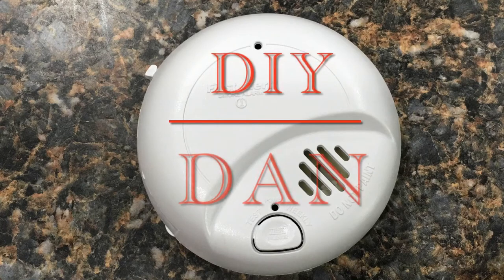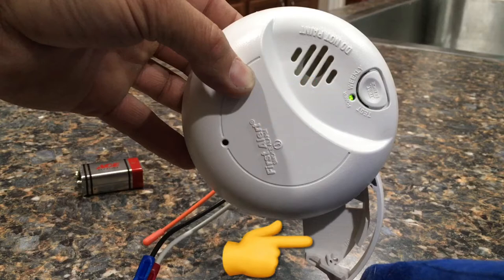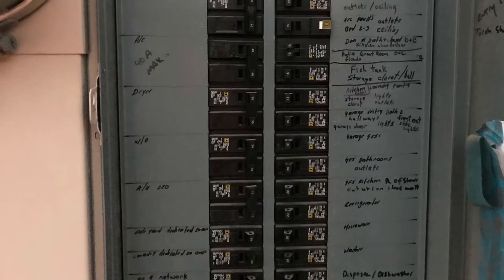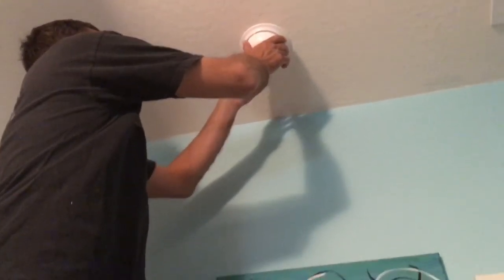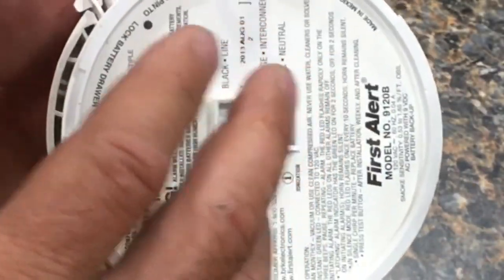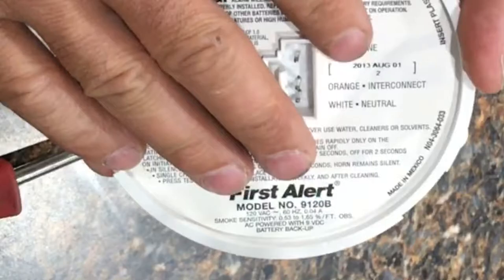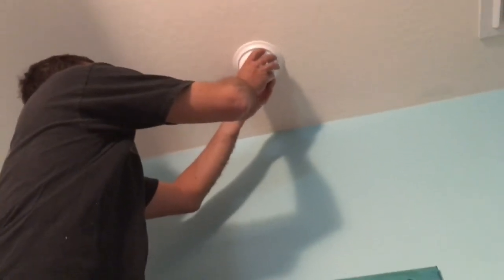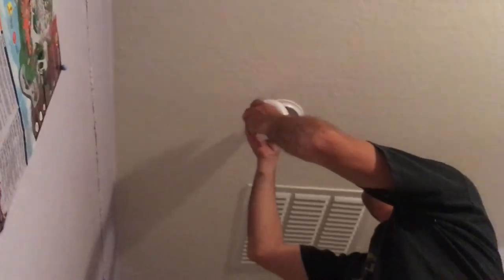SMOKE/FIRE & CARBON MONOXIDE FIRST ALERT ALARM WHAT 1 CHIRP, 3 CHIRPS, & 5 CHIRPS MEAN & HOW TO FIX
AS WITH ALL MY VIDEOS I TRY TO GIVE THE MOST INFORMATION IN THE LEAST AMOUNT OF TIME AS POSSIBLE SO I DONT WAIST YOUR TIME. IN THIS VIDEO GO OVER HOW TO DIAGNOSE AND FIX OR REPLACE A FIRST ALERT FIRE/ CARBON MONOXIDE ALARM MODEL 9120B OR SC9120B. USUALLY IT'S JUST A BATTERY BUT DID YOU KNOW THERE IS 2 OTHER WARNINGS THAT YOU MIGHT GET ON THESE ALARMS I DIDN'T.